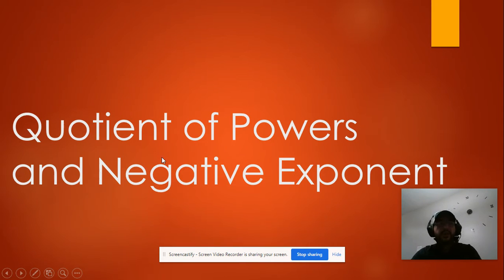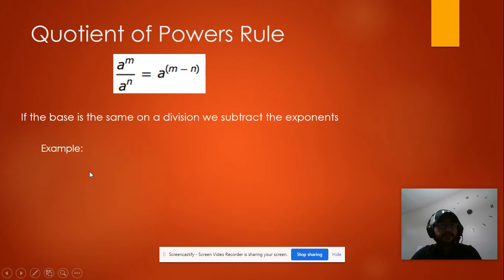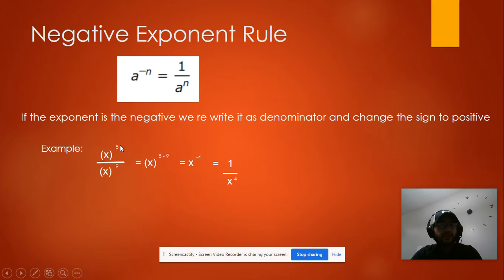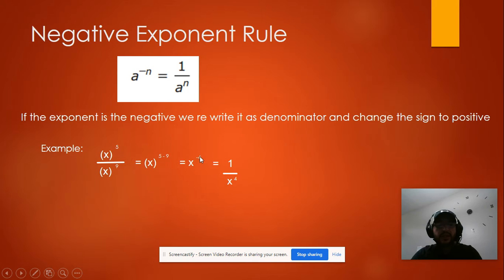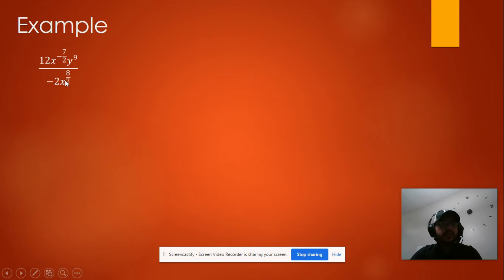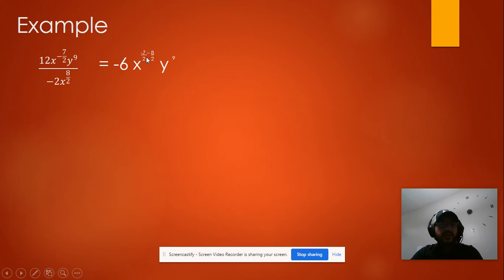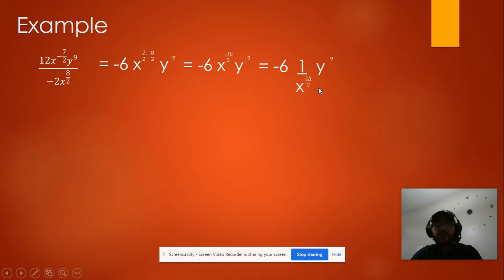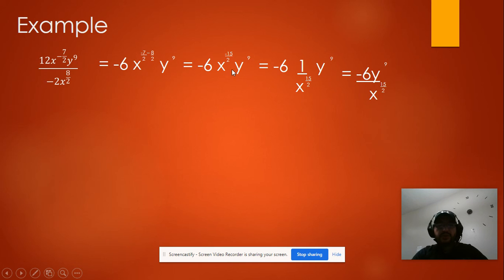Quotient of Powers and Negative Exponent